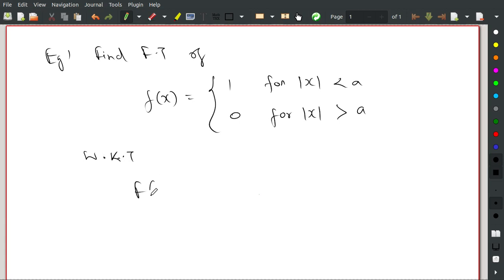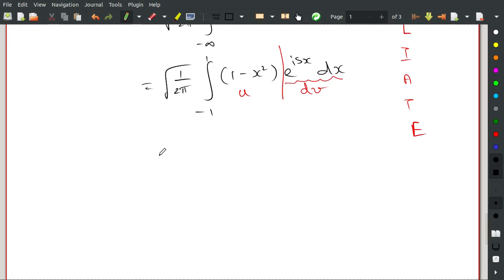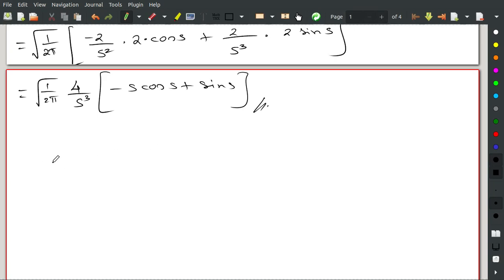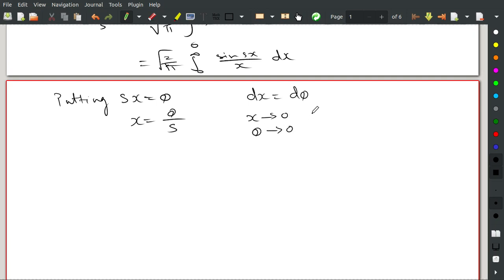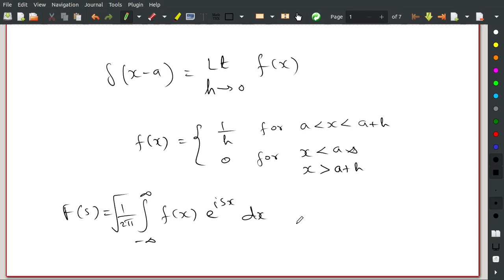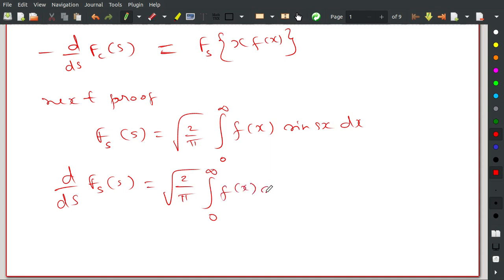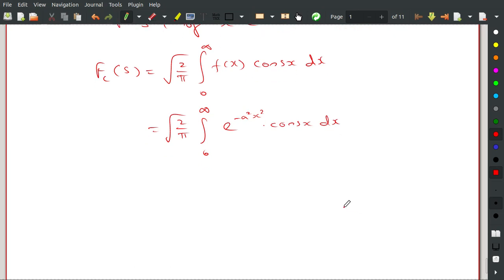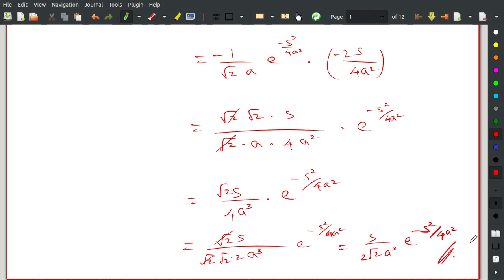Mp101-U2-FourierTransform-Part-2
Fourier sine and cosine transform and some example problems, Fourier Transform of Dirac Delta function.